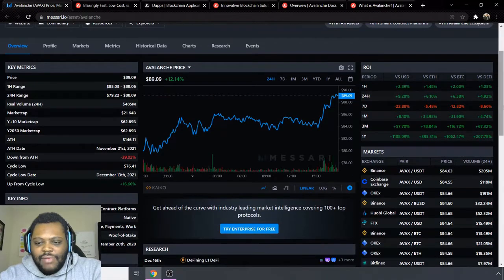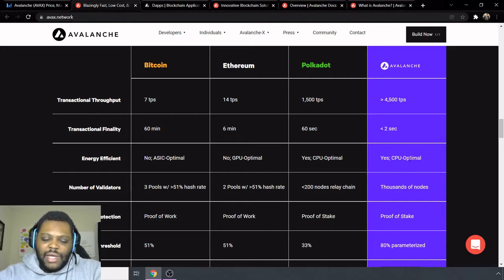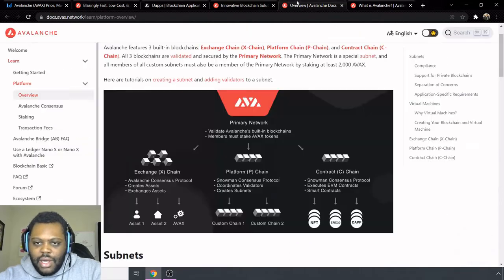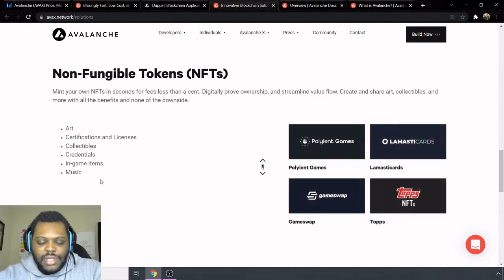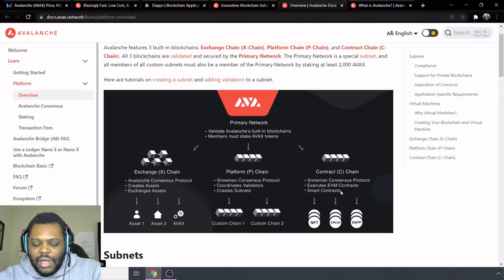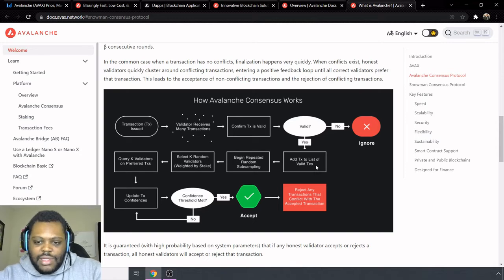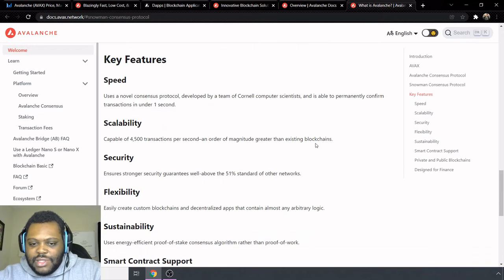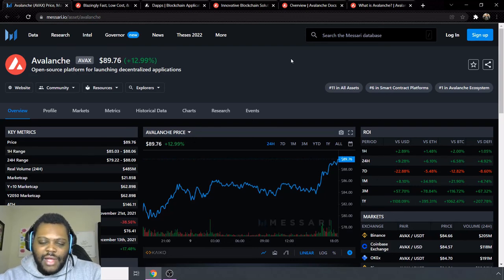Avalanche (AVAX) Explained and Price Prediction 2022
In this video I will be reviewing Avalanche cryptocurrency. Avalanche grew more in popularity towards the end of 2021. As we enter into 2022 we  will see the growth of decentralized apps (dApps), NFTs, and smart contracts. AVAX is the perfect platform to do so with its high throughput and extensive network.

I am a huge fan of the cryptocurrency market. In 2021 we had a fantastic run in the crypto market. There were a lot of coins that grew strength and multiple sectors rallied in the space as well. Meme coins had a huge rally in 2021 but as we enter into 2022 more emphasis will be added to the features that are offered by each coin.

This is why coins like Avalanche will be front in center in this new crypto ecosystem in 2022. Avalanche offers multiple features that users can use to help get fully immersed into crypto. There is huge growth potential for this coin and I see more people/projects joining the Avalanche team in 2022.